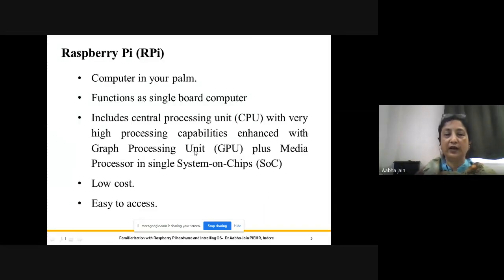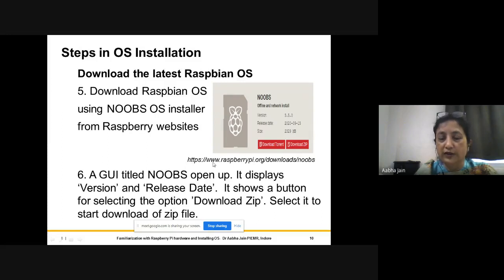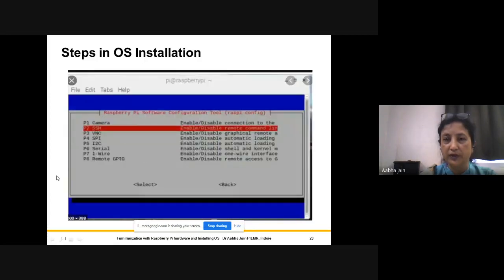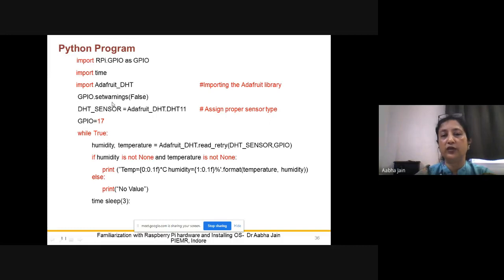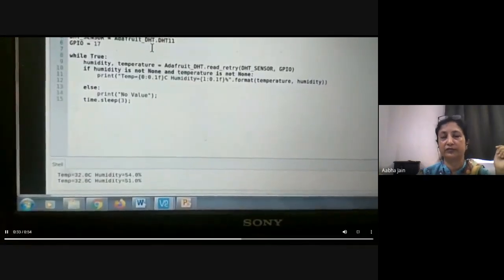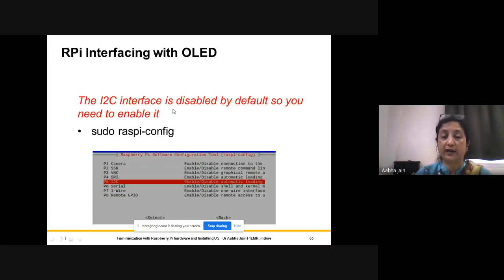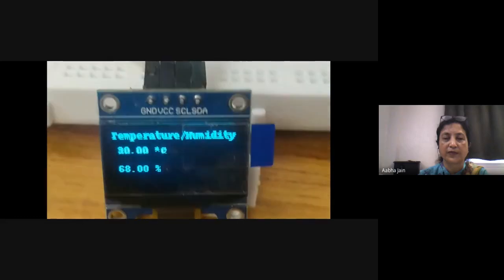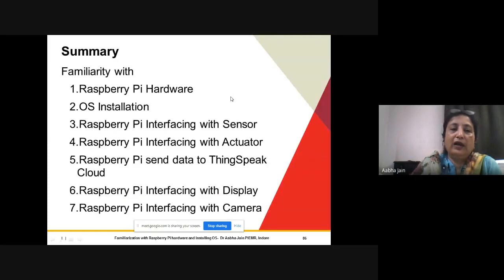DAY2 Session 3 (IoT Application Development Framework)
5 Days FDP Program on IoT Conducted by IET-DAVV, Indore, Coordinated by Dr. Vaibhav Neema
Dr Rajkamal
Professor Emeritus, E&C Engg. Dept. PIEMR, Indore